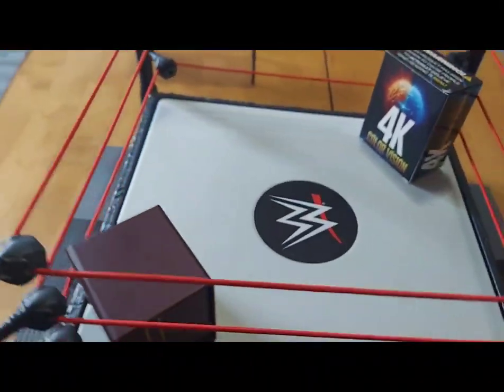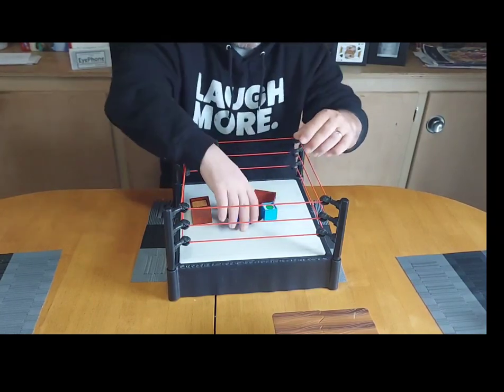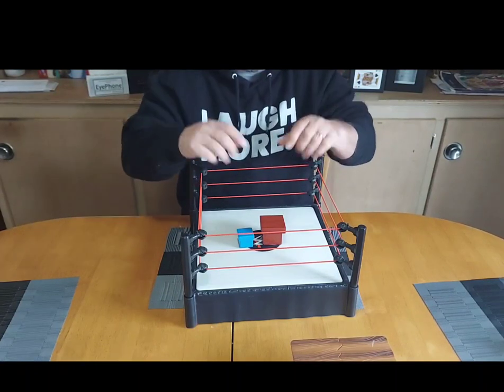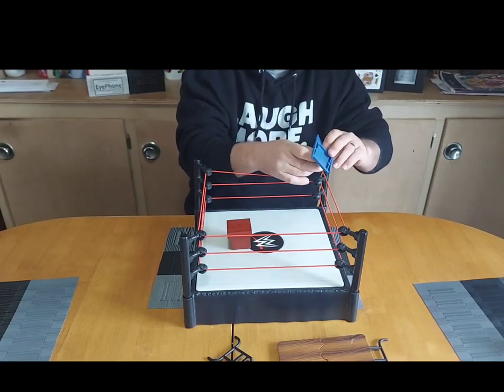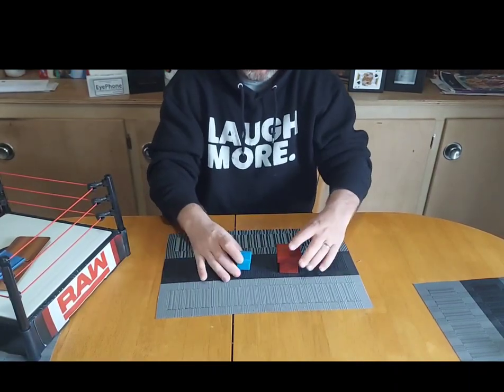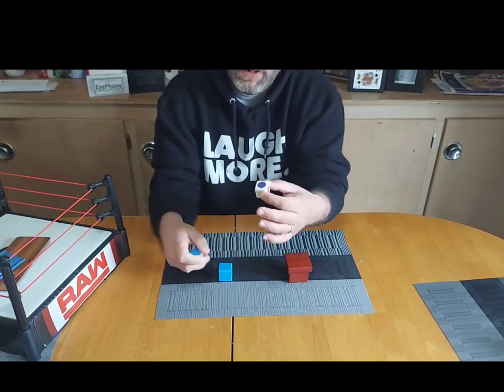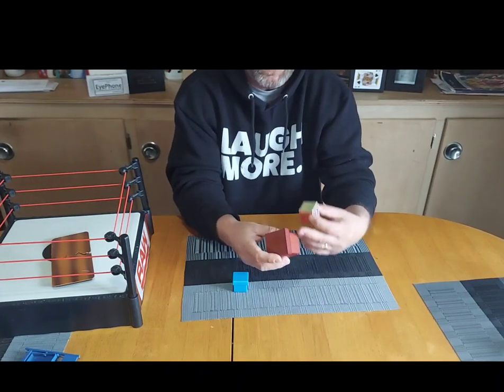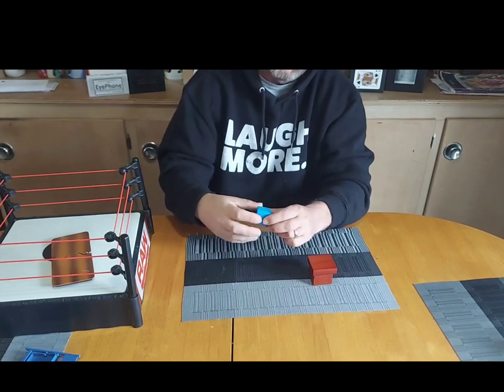Mental Block vs 4K Color Vision review and comparison